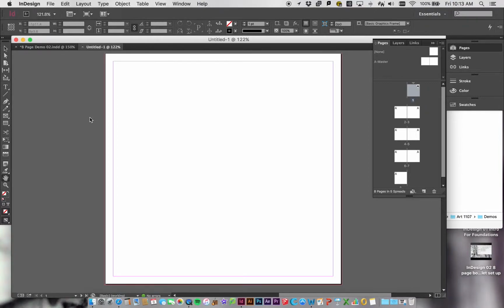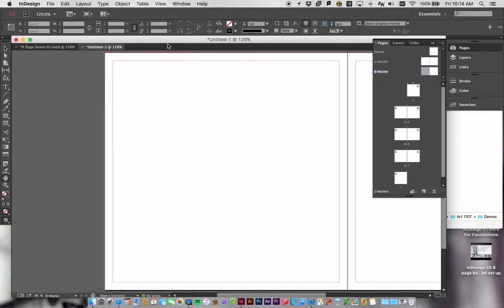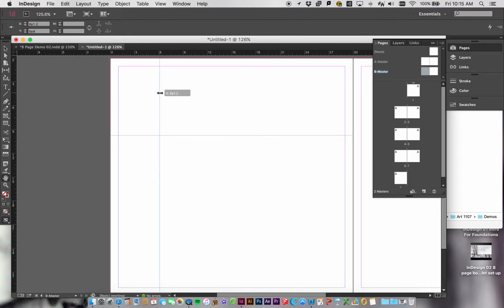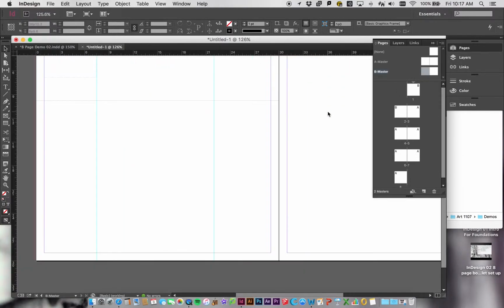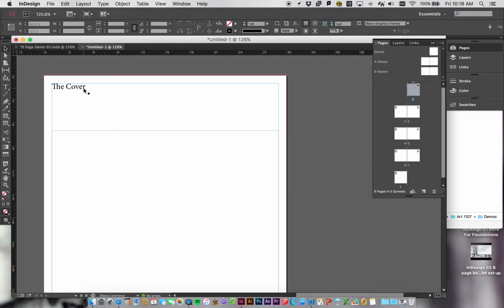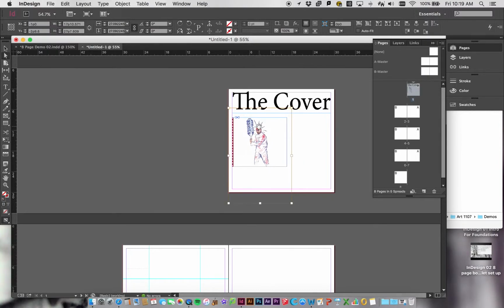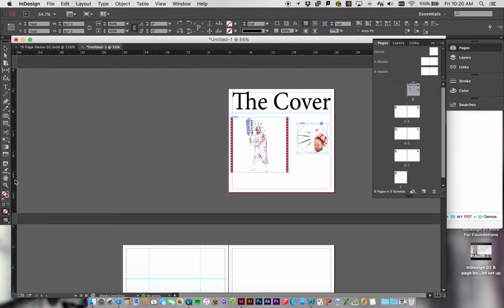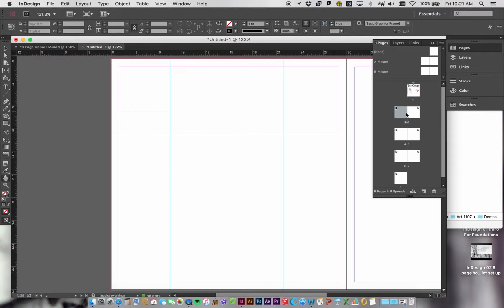InDesign 025 8 page booklet master pages and placing images